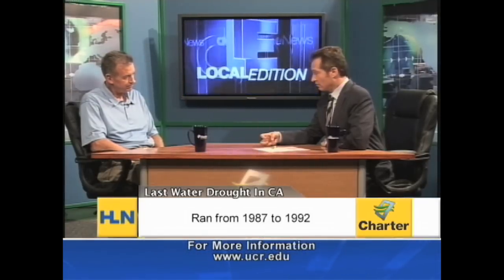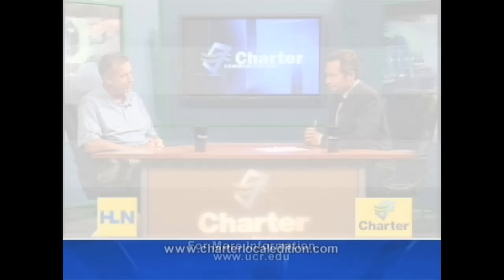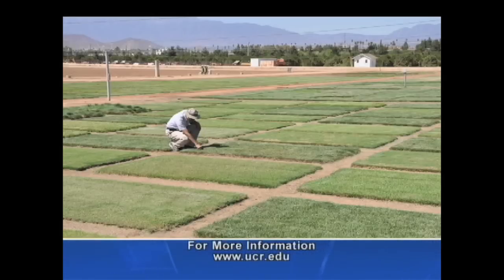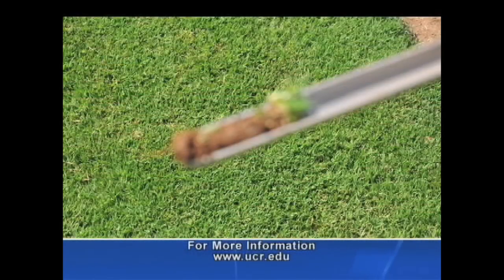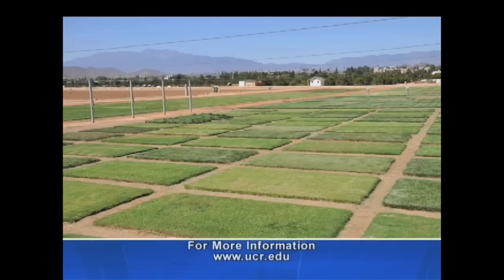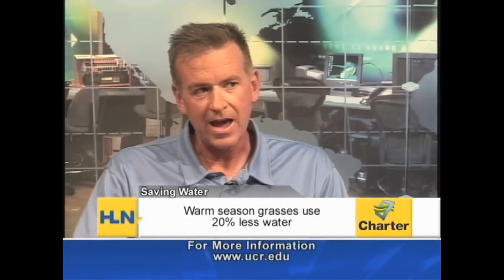James Baird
James Baird, a turfgrass specialist at the University of California, Riverside, talks about cool- and warm-season grasses, their carbon sequestering abilities, and how these grasses respond to water.  In this interview, he also offers homeowners some lawn-care advice.